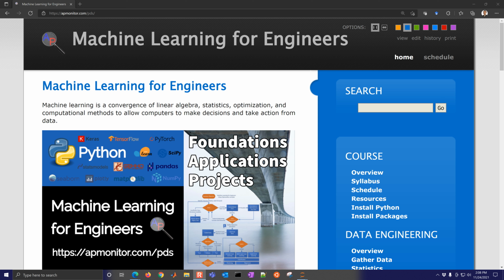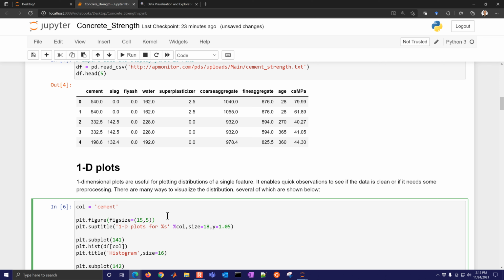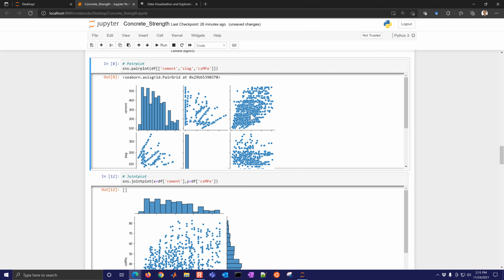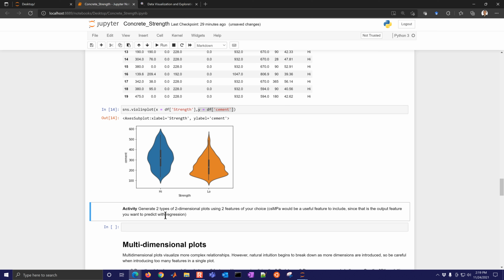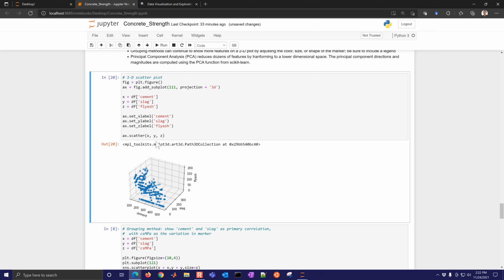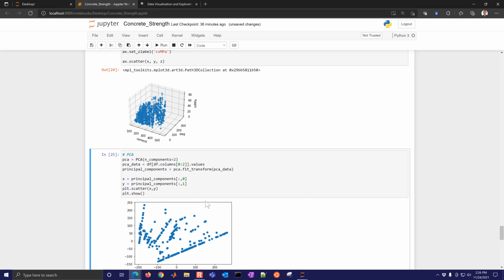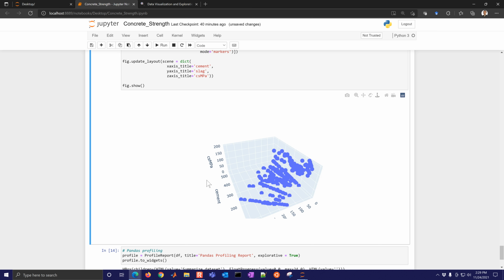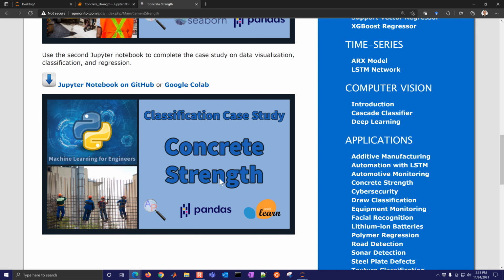Visualization Case Study: Concrete Strength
Concrete mixtures have several variations. This data set is a case study for data visualization and exploration to predict the concrete compressive strength (MPa).

0:00 Introduction
0:20 Concrete Case Study
1:52 Jupyter Notebook Source
2:40 Visualize Concrete Strength
3:23 1D Plots for Distributions
5:20 2D Plots for Correlations
13:28 Multi-dimensional Plots
15:43 Principal Component Analysis (PCA)
20:25 Plotly
21:10 Pandas Profiling
24:24 Summary

This case study is to determine the factors (inputs) that have correlation to the concrete compressive strength (output). Use visualization and exploration to gain an understanding of the data and make decisions about how it can be applied to predict strength. Use the data to determine data diversity, relationships, missing data, bad data, and factors that are important for regression. Concrete strength is affected by factors such as water to cement ratio, raw material quality, the ratio of coarse or fine aggregate, concrete age, concrete compaction, temperature, relative humidity, and other factors during the curing of the concrete. The data includes the following information for 1030 concrete samples.

Cement: kg/m3 mixture
Blast Furnace Slag: kg/m3 mixture
Fly Ash: kg/m3 mixture
Water: kg/m3 mixture
Superplasticizer: kg/m3 mixture
Coarse Aggregate: kg/m3 mixture
Fine Aggregate: kg/m3 mixture
Age: Day (1 to 365)
Concrete compressive strength: MPa